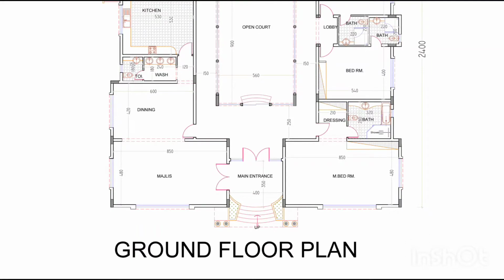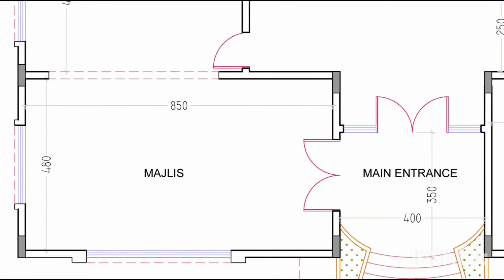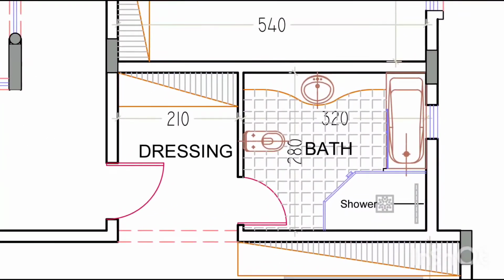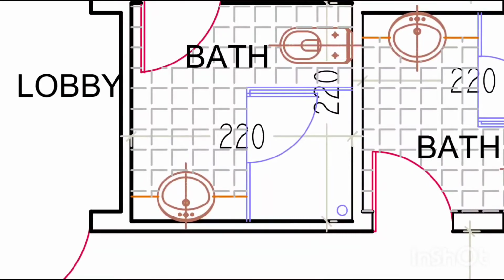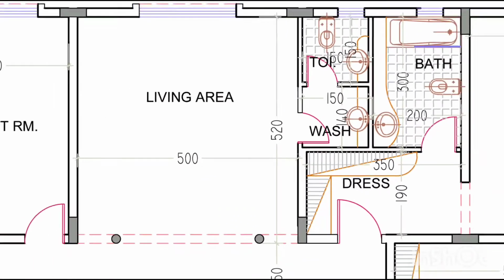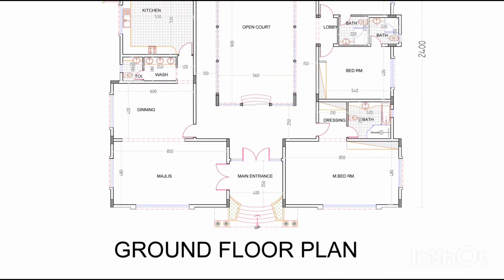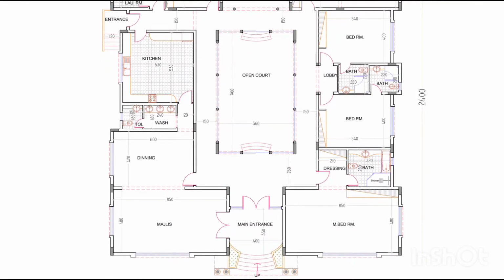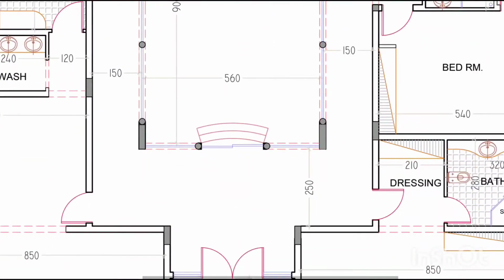ground floor plan design 4 Bedroom